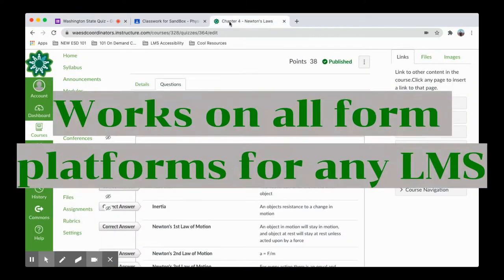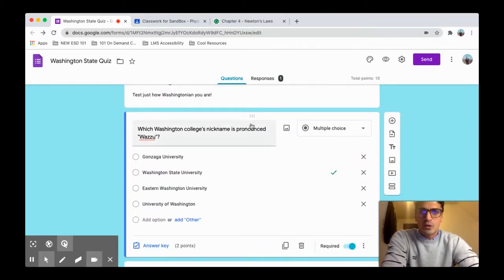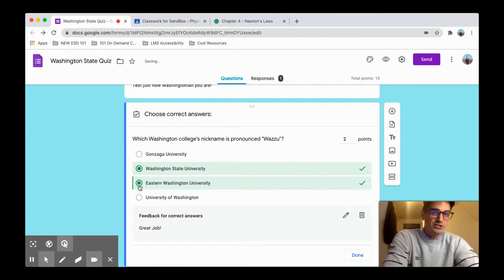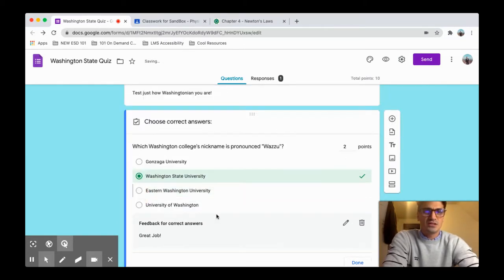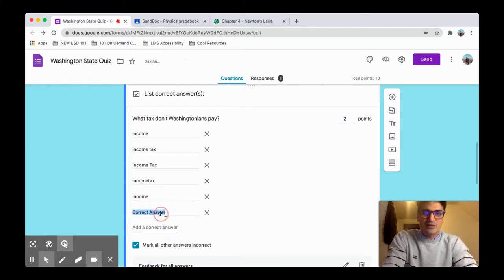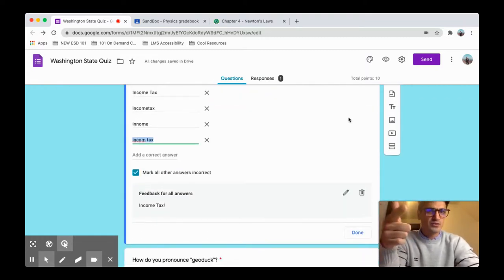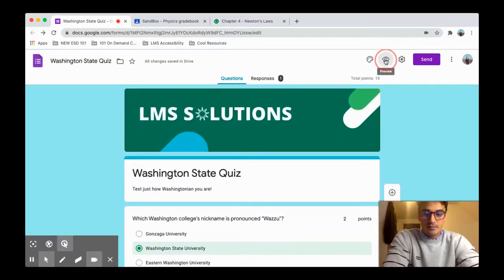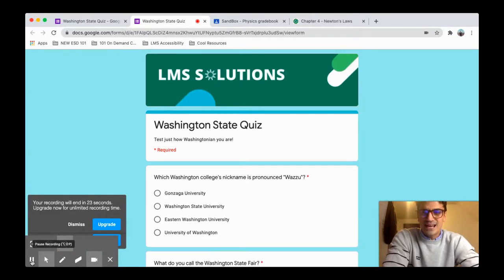LMSS-F: Auto Grading in Forms